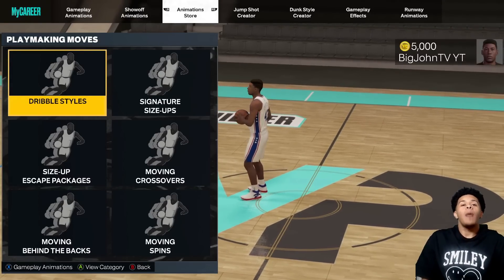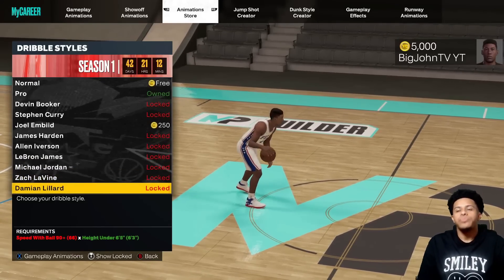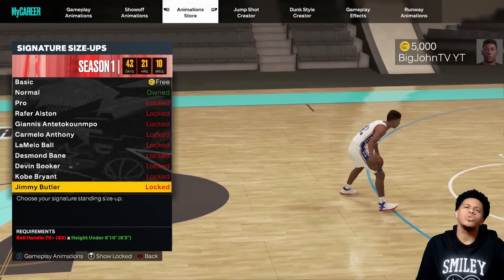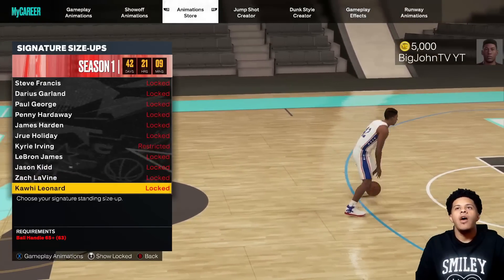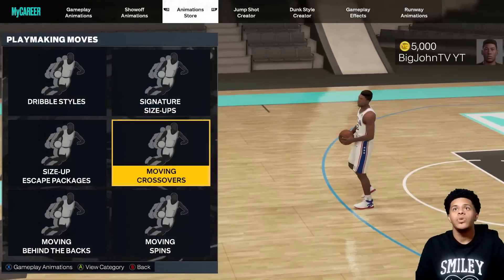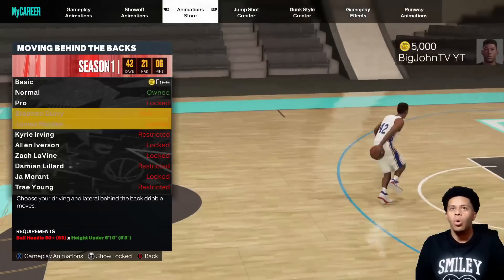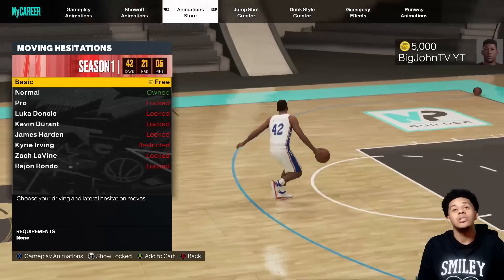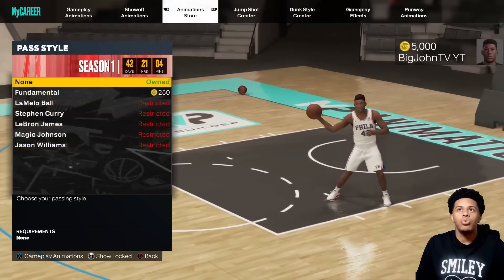NBA 2K23 ALL DRIBBLE MOVES AND PASSING REQUIREMENTS RATINGS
In this video i will show y'all all dribble moves that you can be able to dribble like a dribble god, speed boost, passing requirements, and dribble moves for dribble gods.

Challenging strangers to a 1V1 IRL.. if they score they win this..

BUYING GUCCI TO WHOEVER BEATS ME IN KING OF THE COURT *INTENSE*

I flew to Oklahoma to face a SUBSCRIBER 1V1 if he beats me he wins this...

Any Suggestions?
Xbox GT: BigJohnTV YT